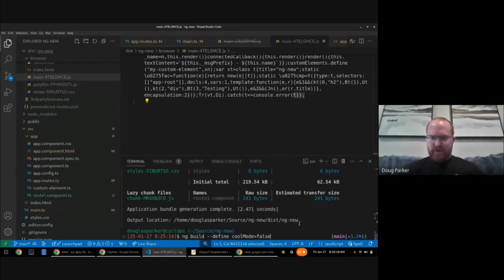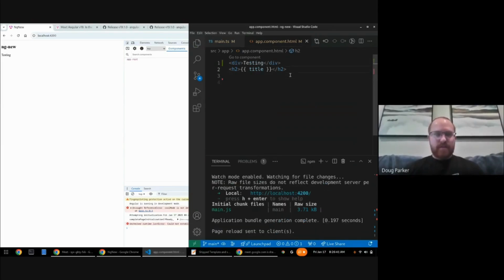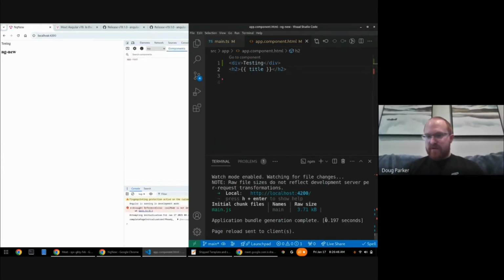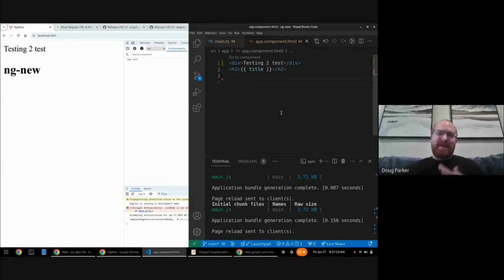New in Angular v19! 🔥 Hot Module Replacement Demo w/ Doug Parker & Alan Agius, Angular Tooling Team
In which Doug and Alan from the Angular Tooling Team demo the new and improved HMR feature in Angular v19, plus comments and a follow up question from Lars. Great demo and discussion!

Want to learn and network with friendly tech experts like Doug and Alan? Join us today for more (free!) videos and upgrade to join our live calls! 🥰

Found this video helpful? Even better, come join our architect study groups so you can participate in discussions like this! 😎

is the place for innovative developers and software architects to network and collaborate, and you're invited.